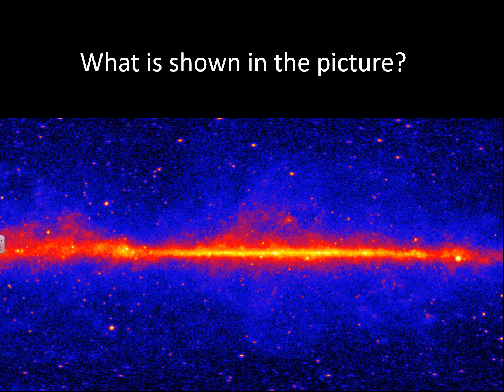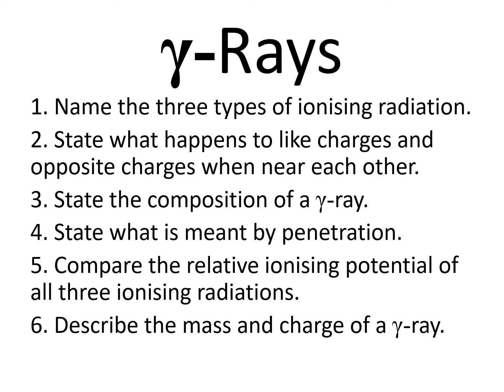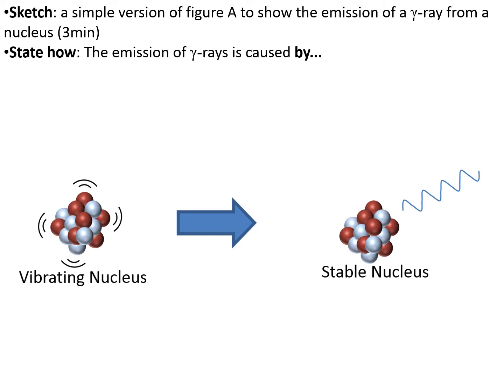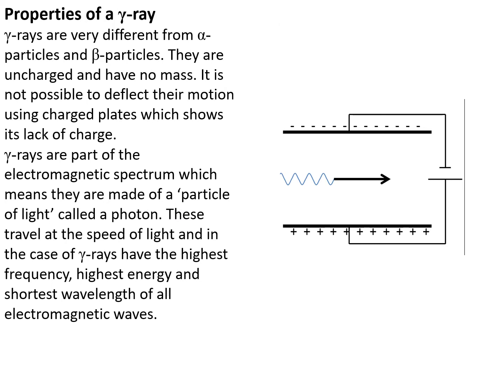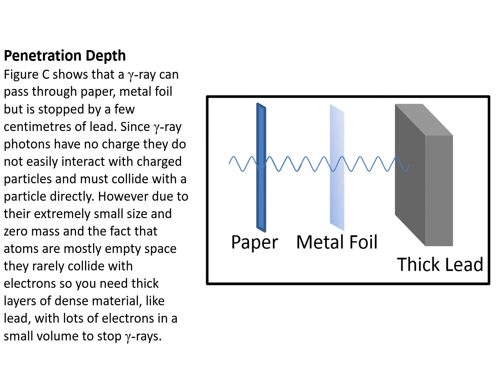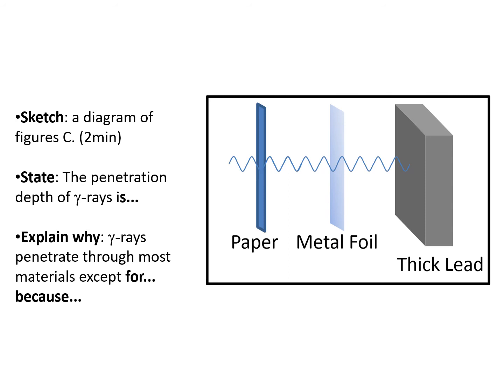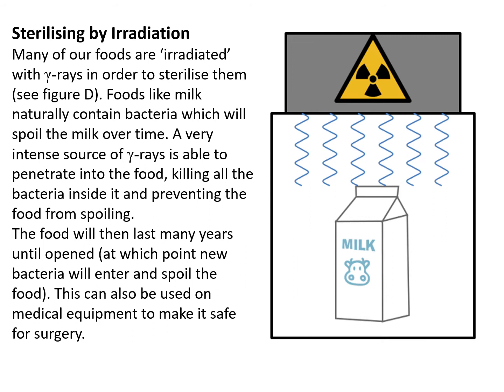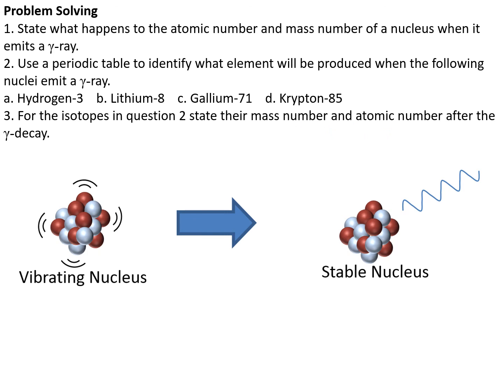KS4 Nuclear - Gamma Rays